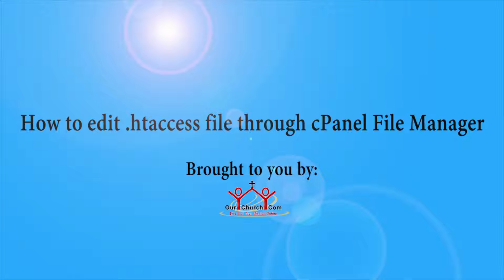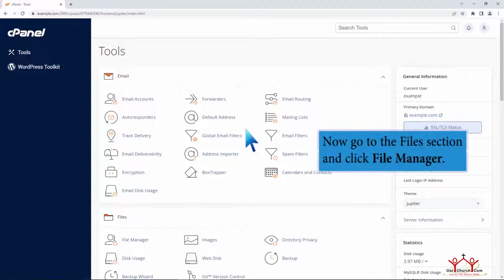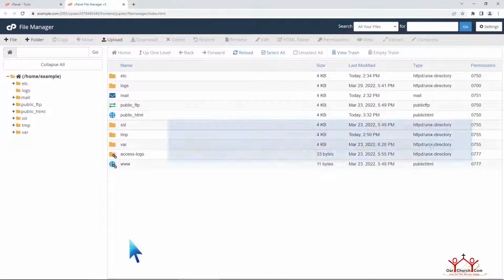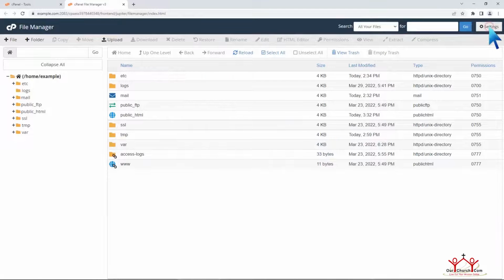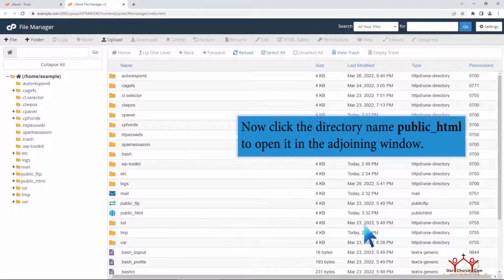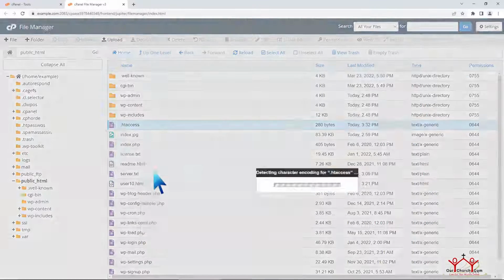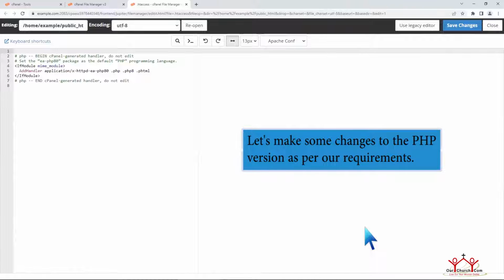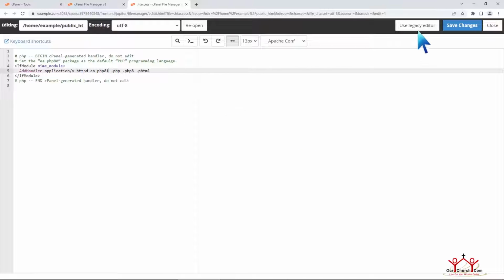How to edit htHypertext access file through cPanel File manager with OurChurch.Com